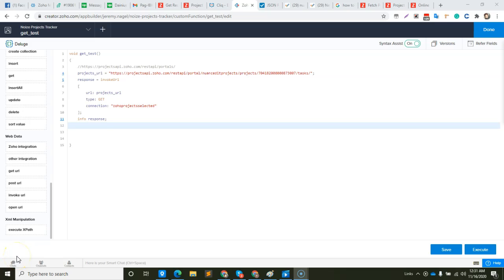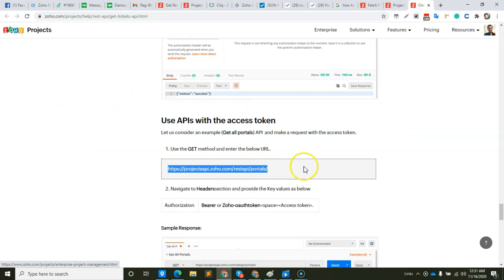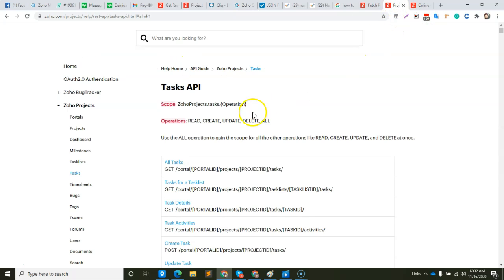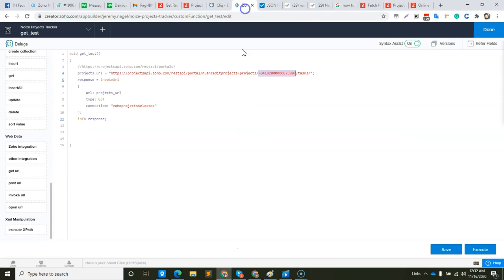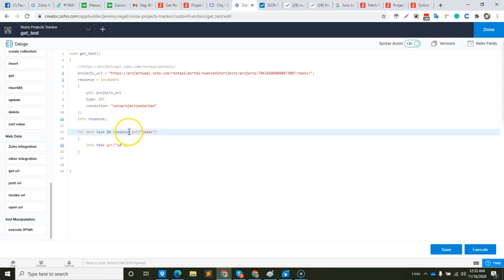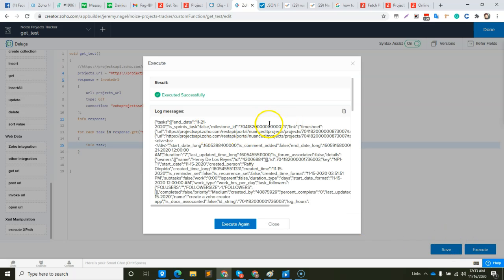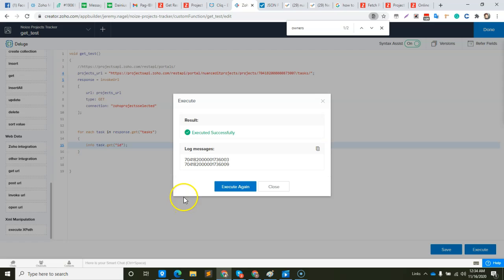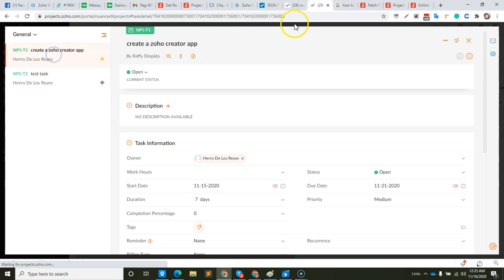Get Zoho Projects Tasks using Deluge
This is how you can get the records from Zoho Projects. In this video, I'm getting the tasks using a custom function in the Zoho Creator app.